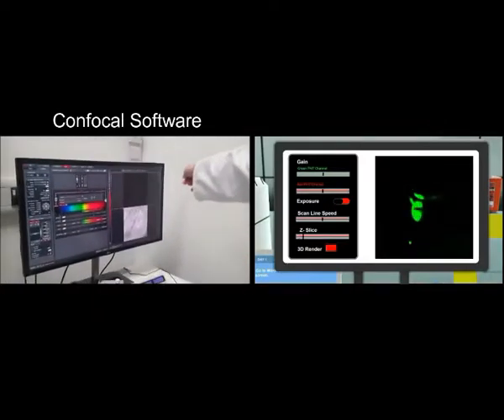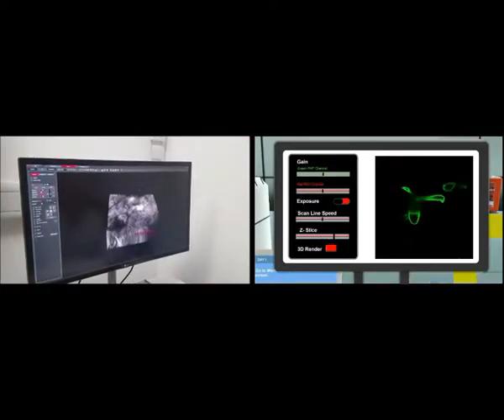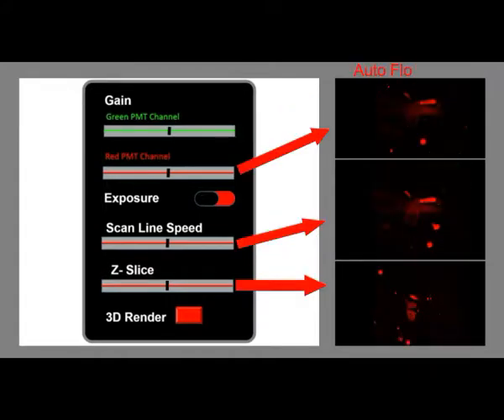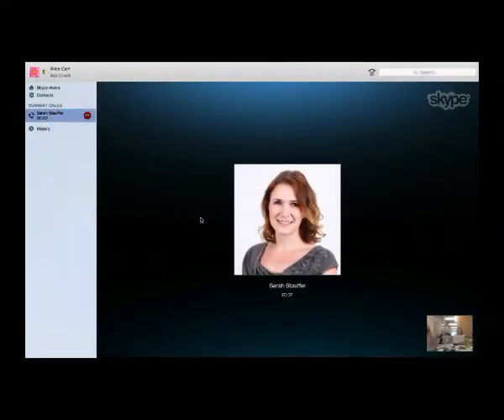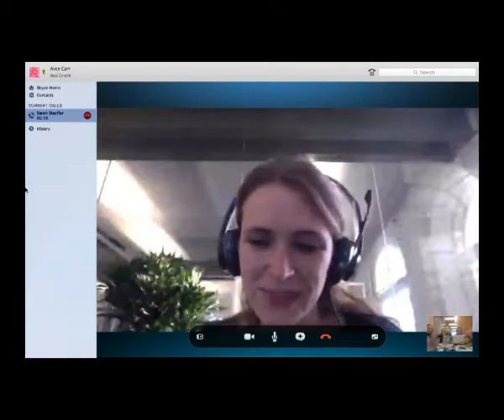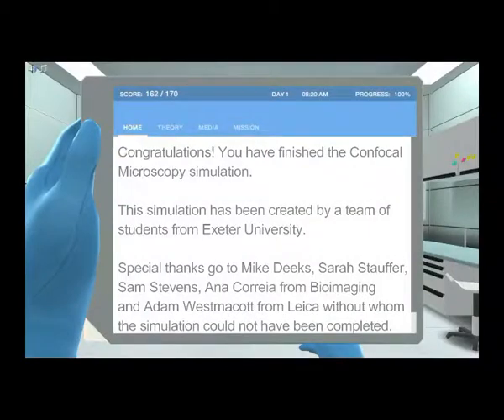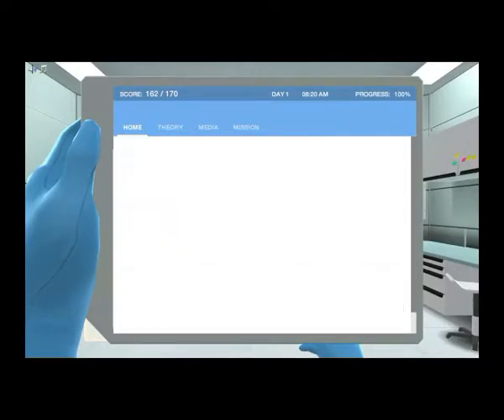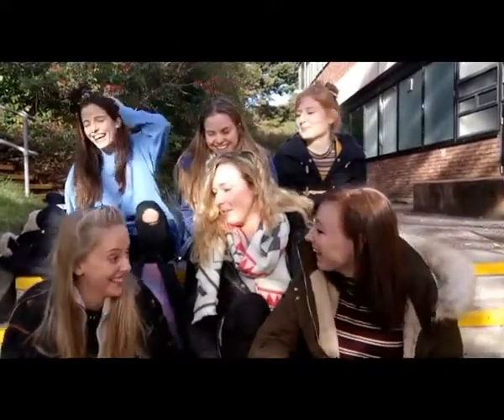Labster - Building the Confocal Microscope Simulation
6 students from Exeter University built this new Labster simulation.